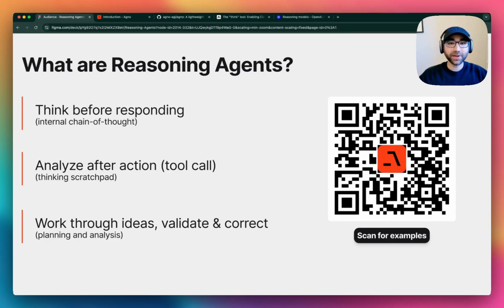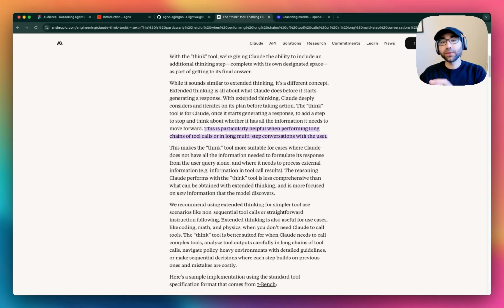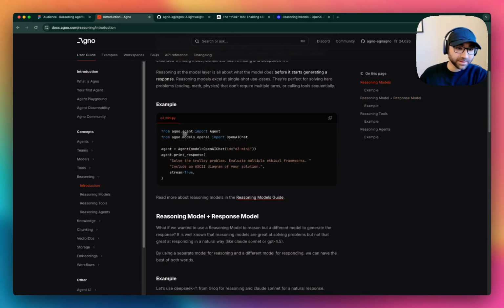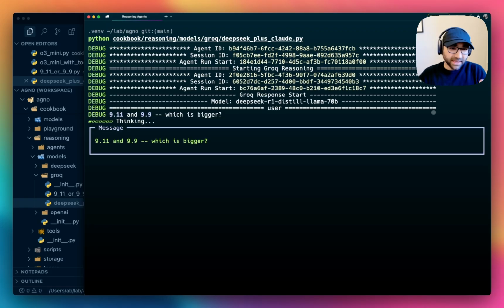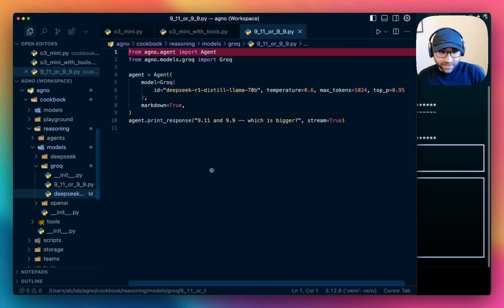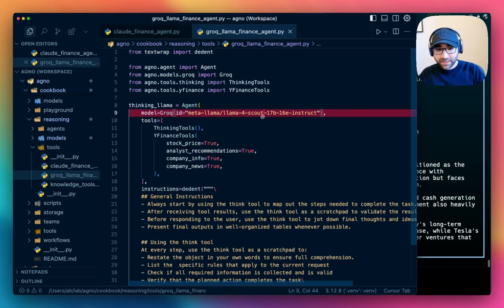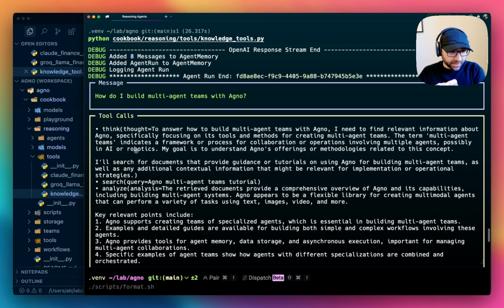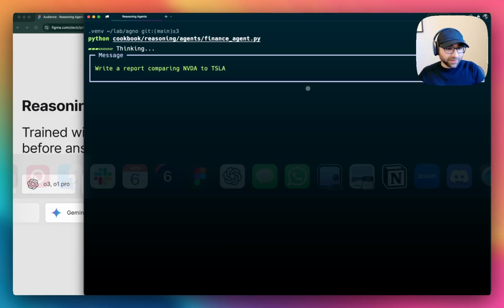What are Reasoning Agents | AI Agents for beginners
Learn how to build Reasoning Agents, that can think before responding and analyze results of its actions. Clear explanations, filled with details and made for education, not engagement.

This beginner-friendly video shows how to build reasoning agents, step by step, in detail. We'll walk through 3 approaches:
1. Reasoning Models
2. Reasoning Tools (research from Anthropic)
3. CoT + tool use